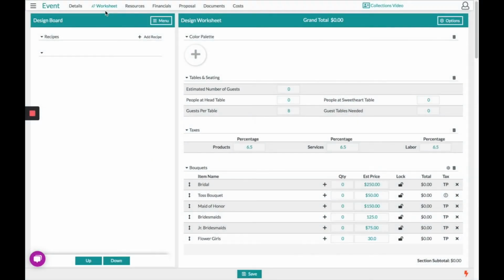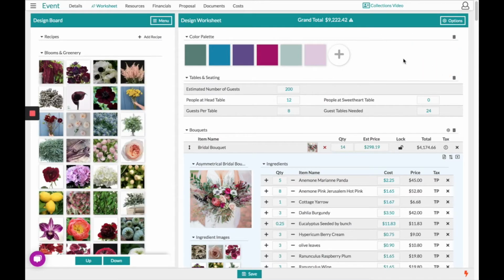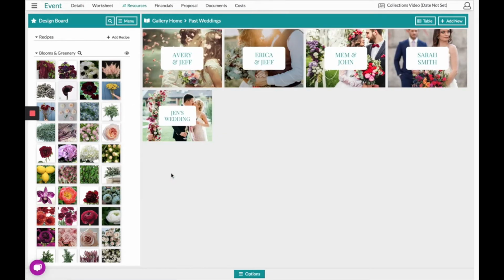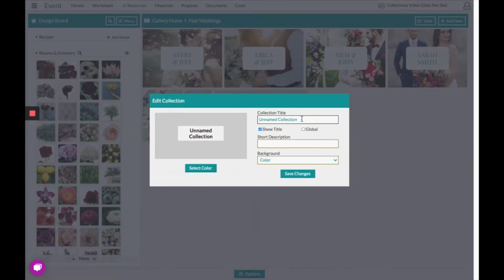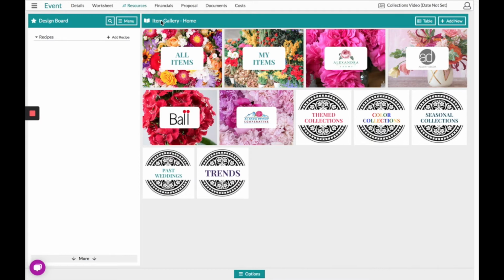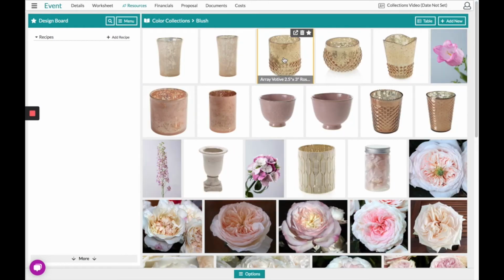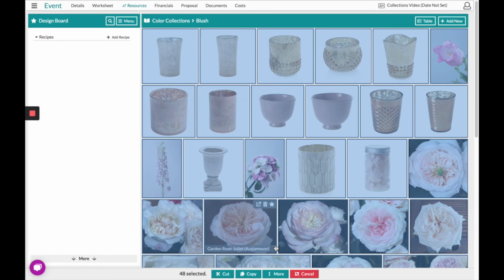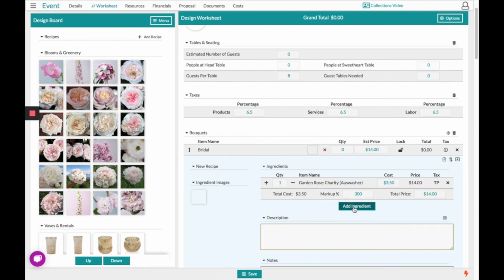Designing with Collections in Details Flowers Software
This video walks you through how to create a Collection from a previously saved template and how to use that Collection for future events!